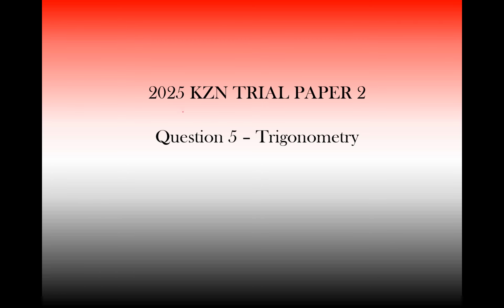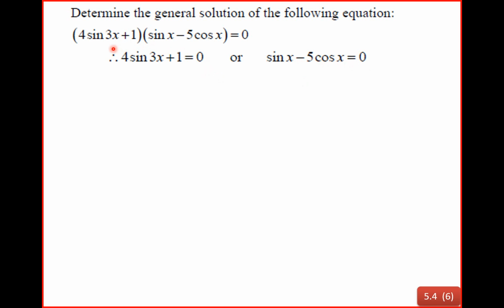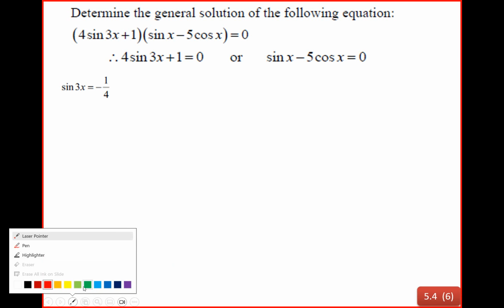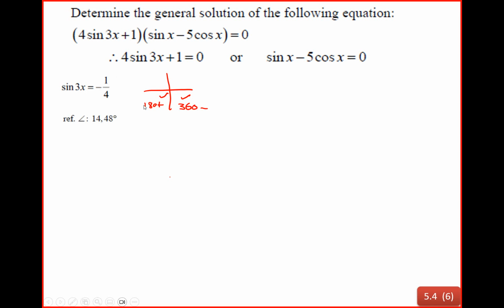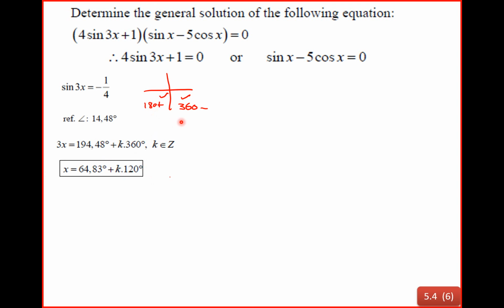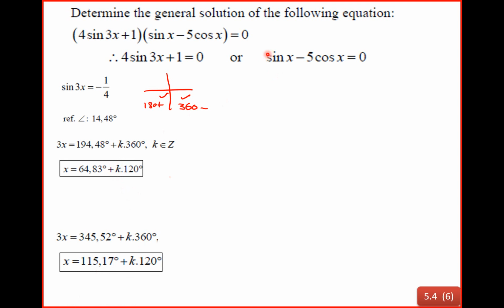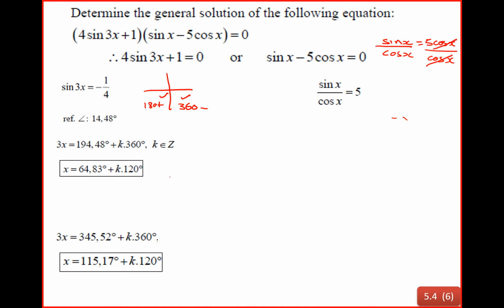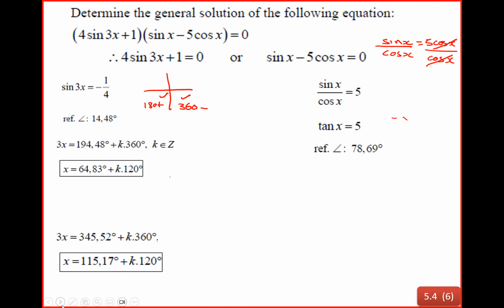5 4 Trig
Trigonometry General Solution